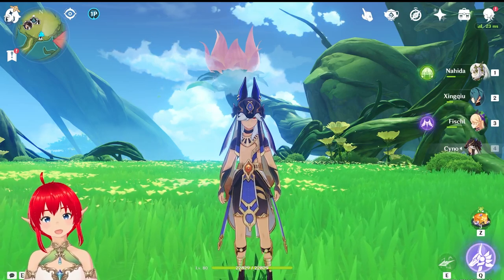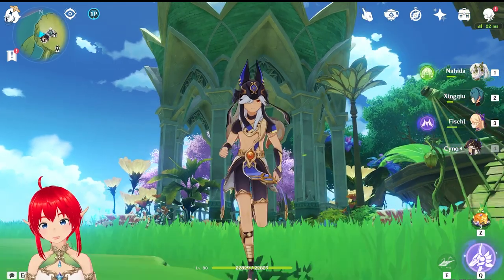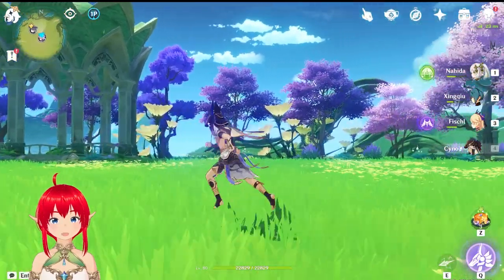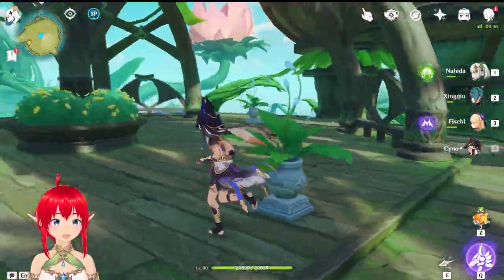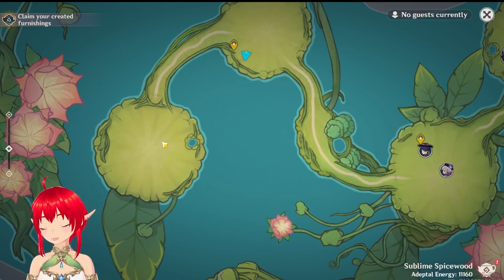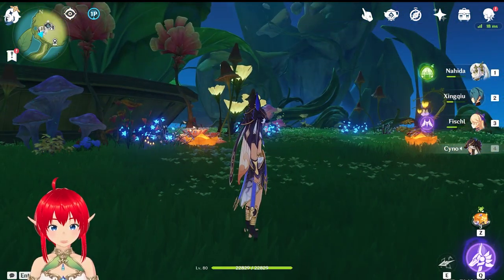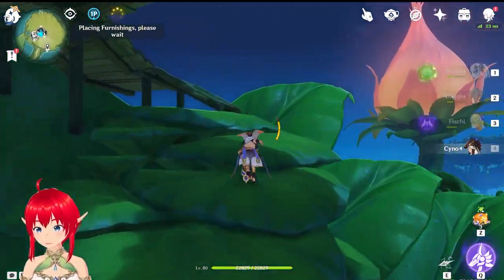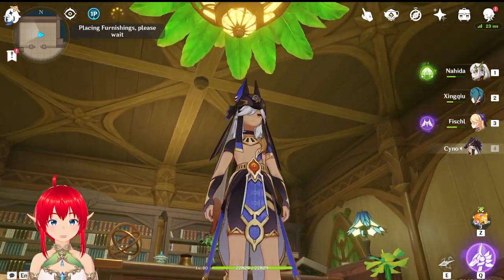I redesigned my teapot just for Alhaitham || Genshin Impact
Welcome to my teapot! I've een working on this quietly in my free time. It's not finished, but if you want to visit again in the future make sure to let me know!